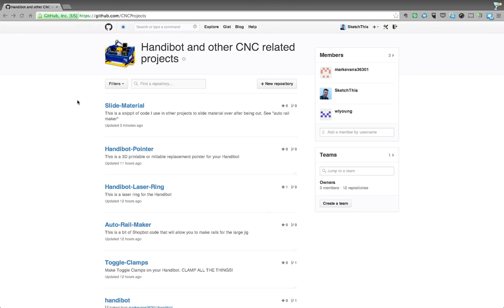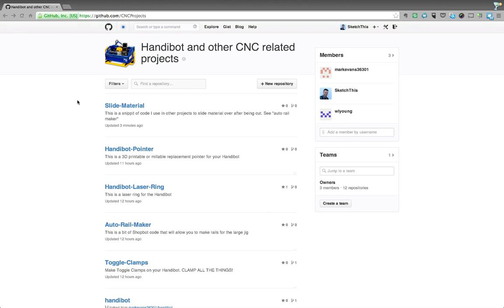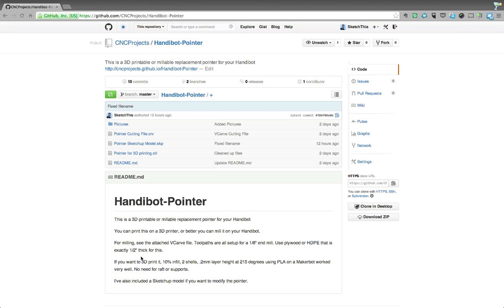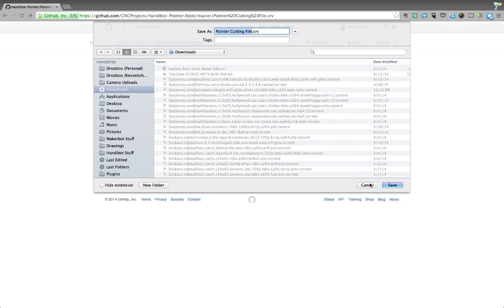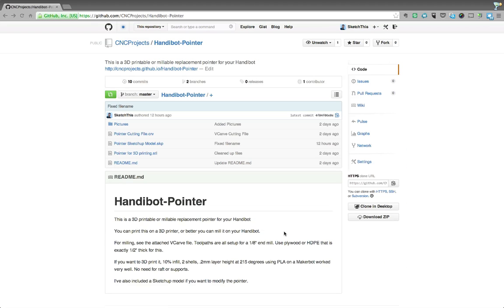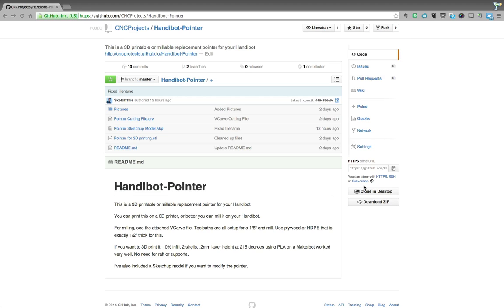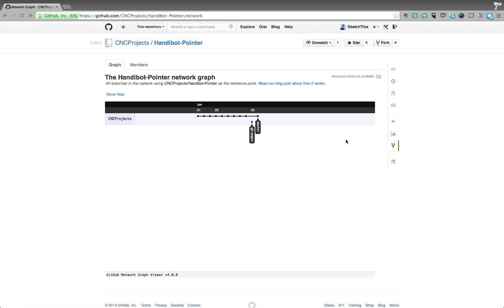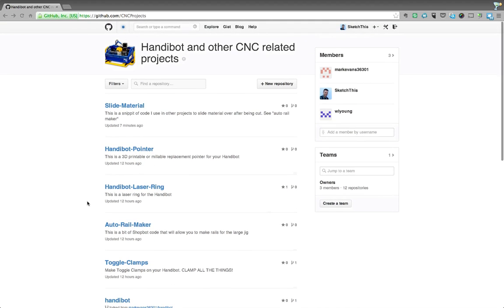How to use GitHub for Handibot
Handibot owners, here's how to use the GitHub page I created for projects.